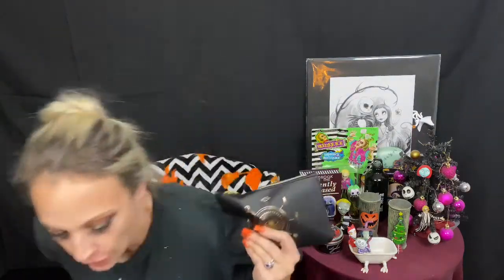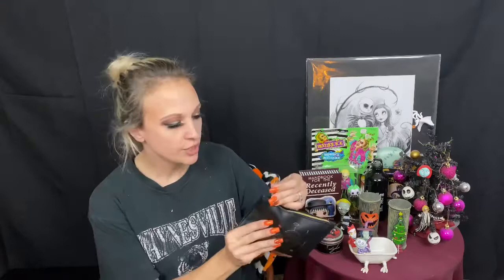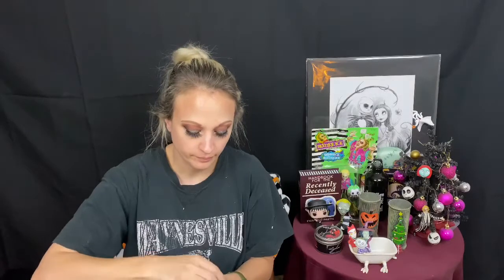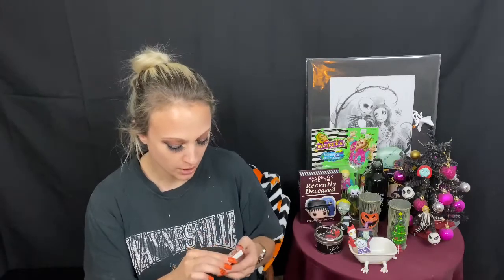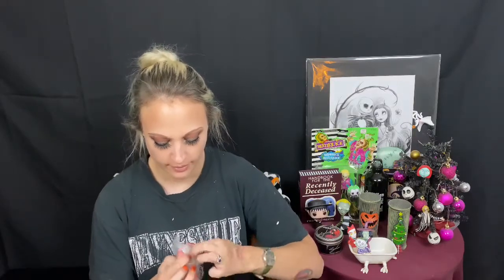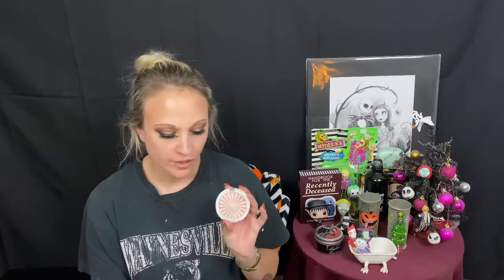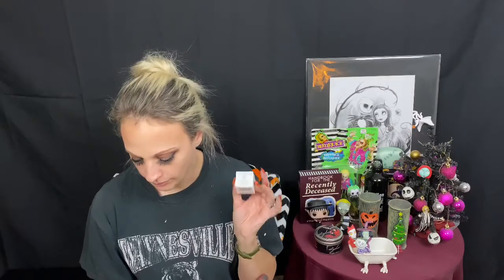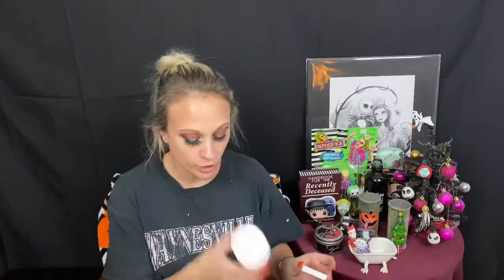Ipsy Glam bag October 2020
This is the $12 a month bag, you do get a couple full size items with this. Use the link below if you’re interested in trying Ipsy.